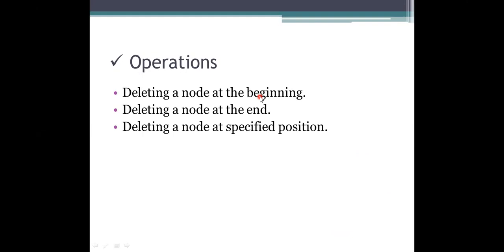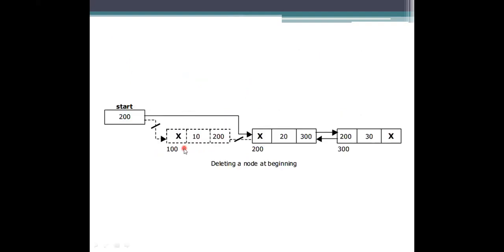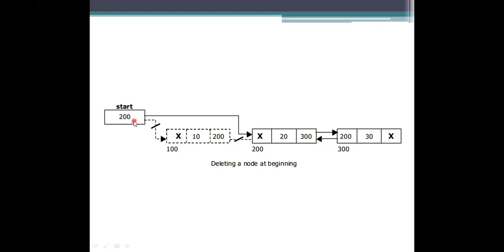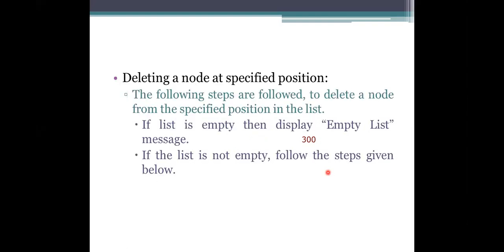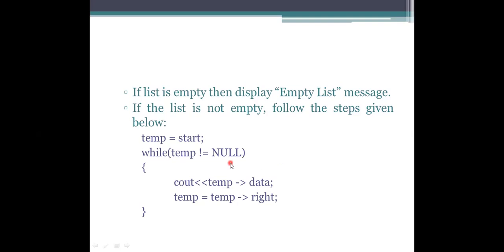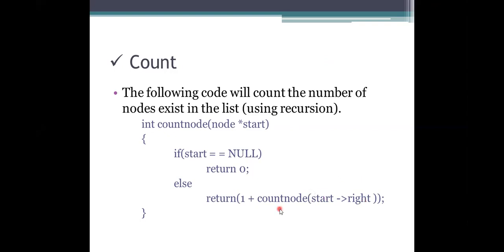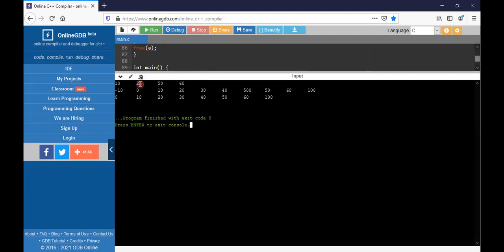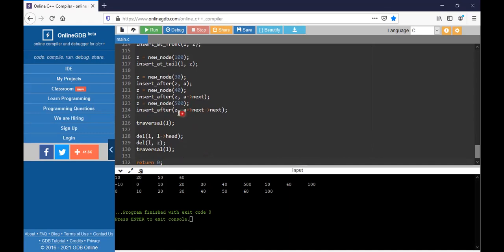JNTUK R16 III EEE SEM II DS UNIT 3 DOUBLY LINKED LIST OPERATIONS LECT 13